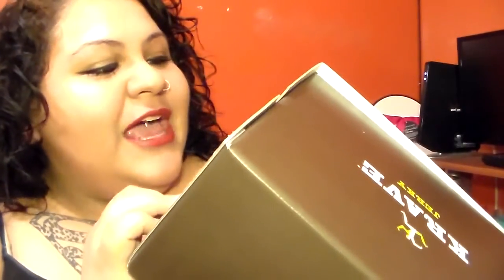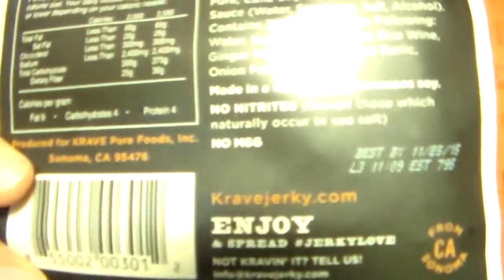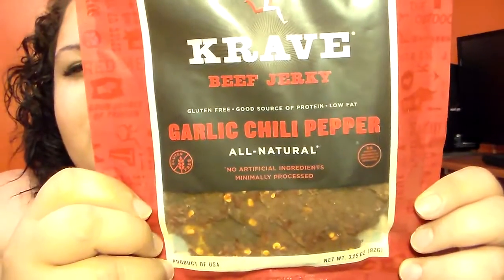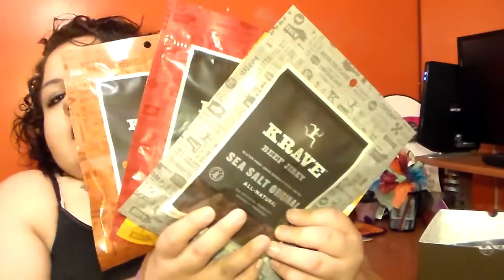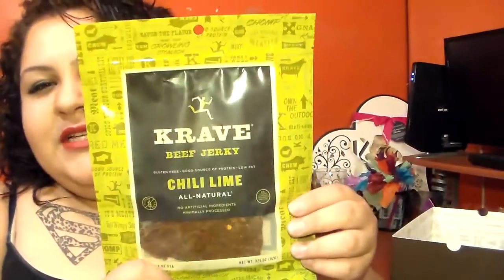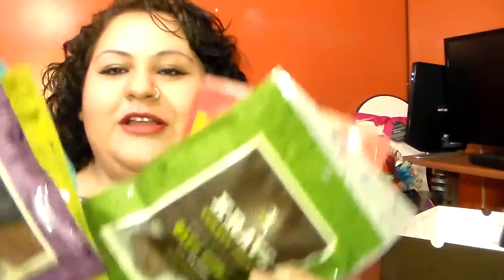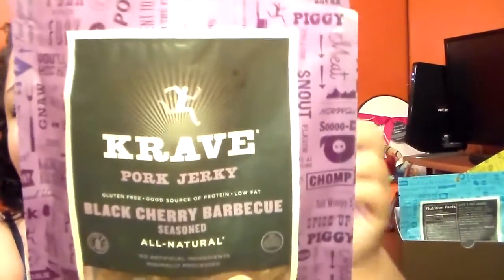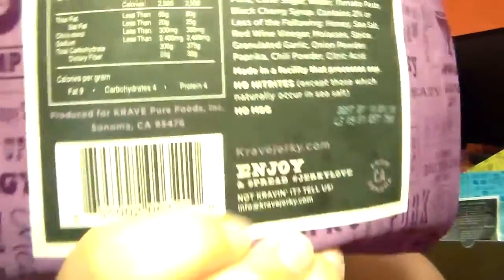KRAVE Jerky Unboxing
Hey My loves CC here once again with an unboxing video. I put the link in the comments, if you guys are interested in checking Krave Jerky's website out I highly recommend you dont, be a jerk.. get it lol Corny I know lol I can't help myself sometimes. Anyways my love i really loved making this video and stuffing my face as well lol. If you liked this video or like jerky please feel free to give me a big thumbs up.

I received this product for testing and review purposes, however my opinions are my own.